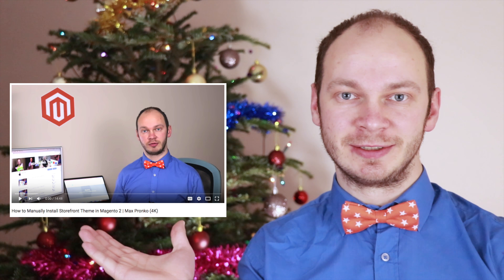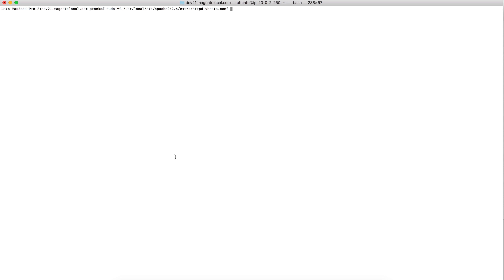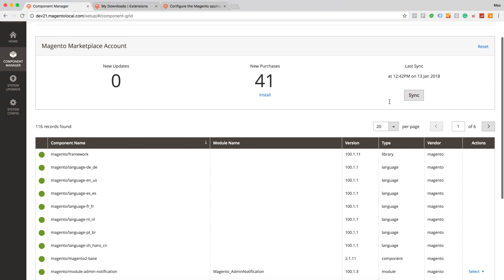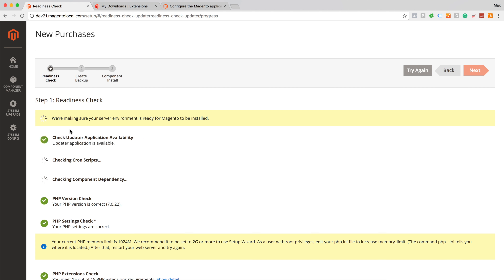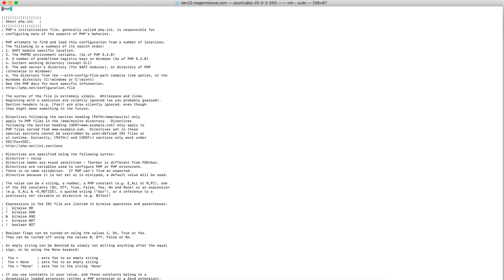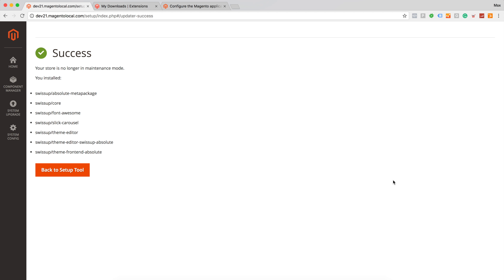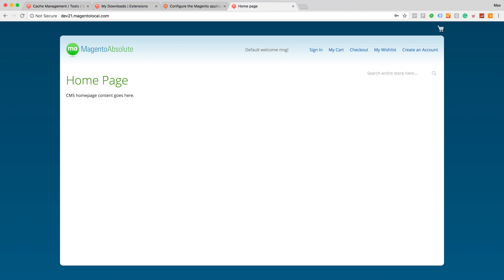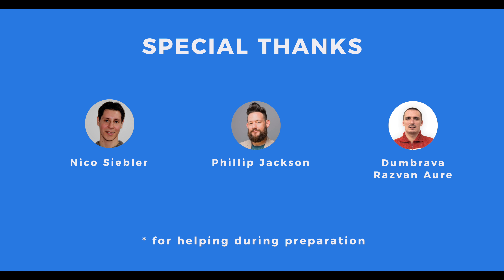Magento 2 Install Theme and Extension via Magento Setup Wizard